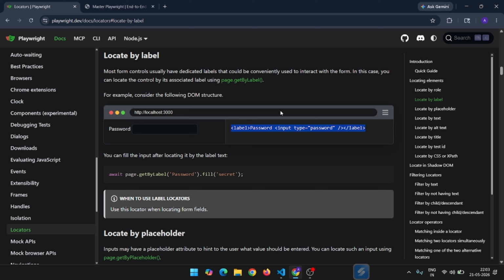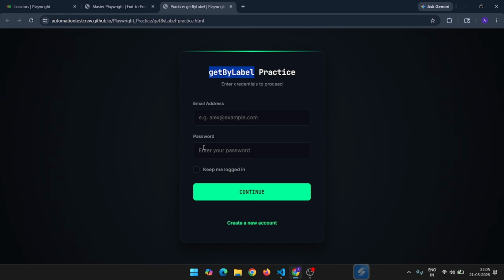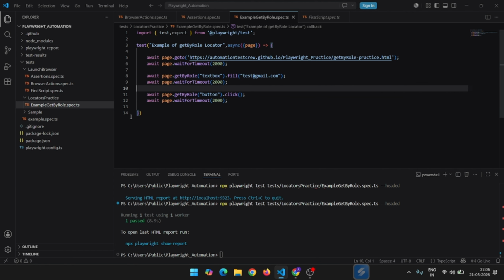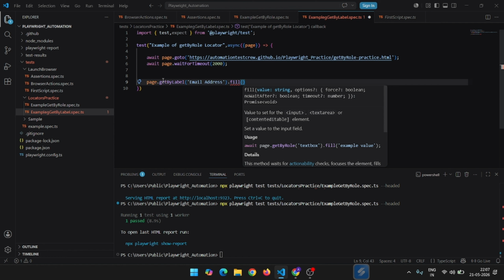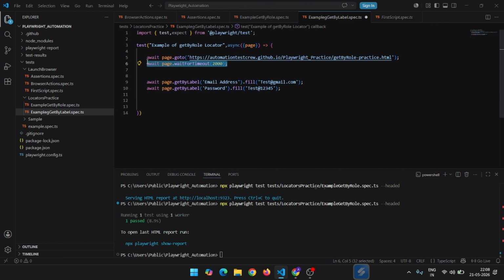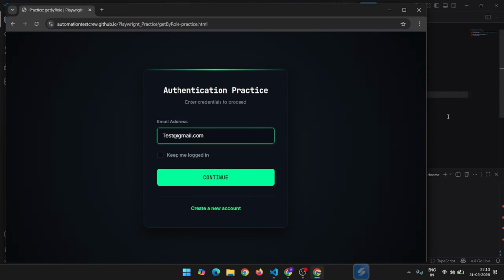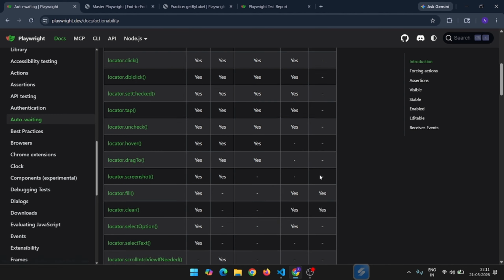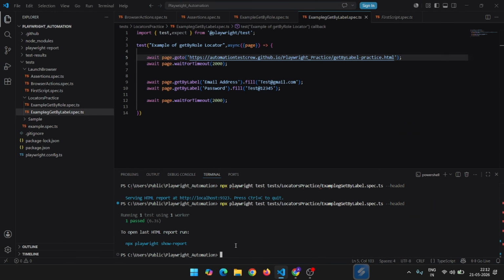Playwright Locators GetByLabel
Playwright Locators GetByRole Explained with Example